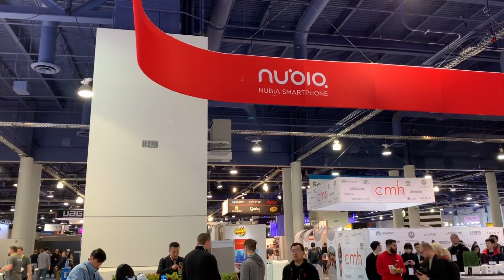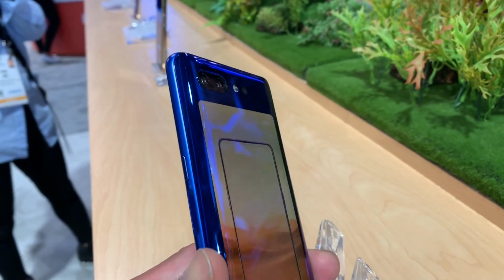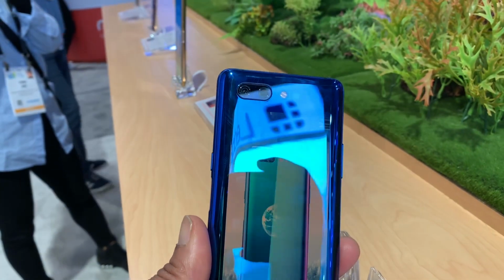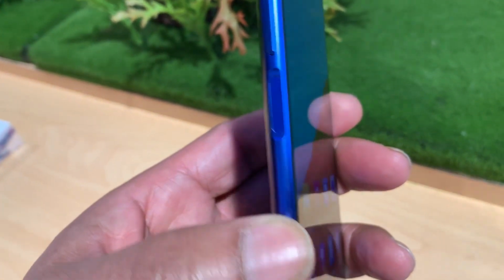Nubia X Dual Screen Smart Phone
This video is about Nubia X Smart Phone: Which is a subsidiary
 of ZTE. With a starting price of $536.99. Don't know if this phone will be sold in the USA. It may be an import-only device.

Highlights
Main screen: 6.26-inch 2280*1080 Pixel FHD+ screen, Secondary screen: 5.1-inch 1520*720 Pixel HD+ screen

CPU: Qualcomm Snapdragon 845, Octa core, 2.649GHz, GPU: Adreno 630

nubia UI 6.0.2 Base on Android 8.1OS , 6GB RAM + 64GB ROM

Dual Nano SIM card dual standby

Camera: 16.0MP + 24.0MP

Support FDD LTE/4G+/3G/GPS/Bluetooth/Miracast/OTG/Type-C/Dual Touch ID/Infrared proximity sensor

Networking:

2G GSM B2/3/5/8

3G WCDMA B1/2/5/8, TD-SCDMA B34/B39

4G FDD-LTE B1/3/4/5/7/8/20, TDD-LTE B34/38/39/40/41